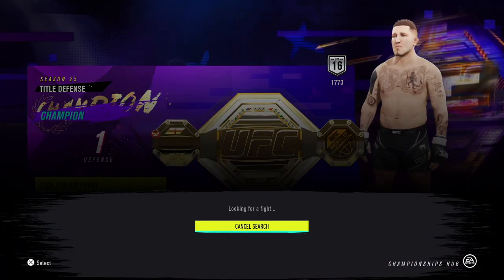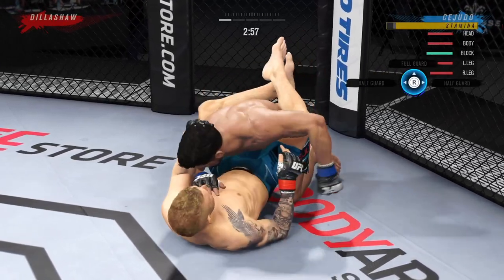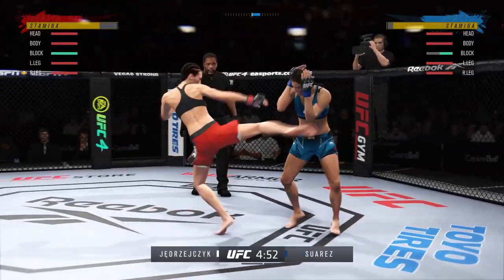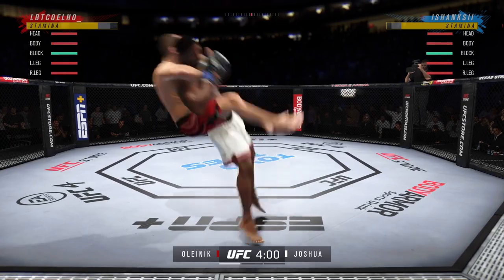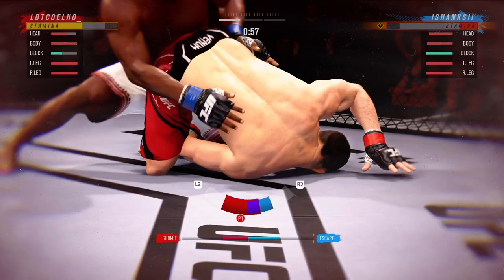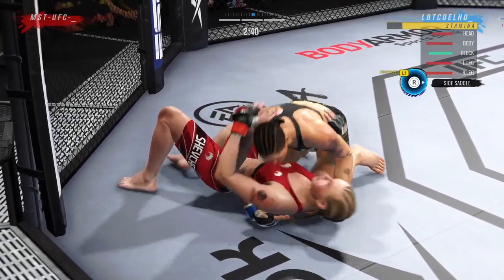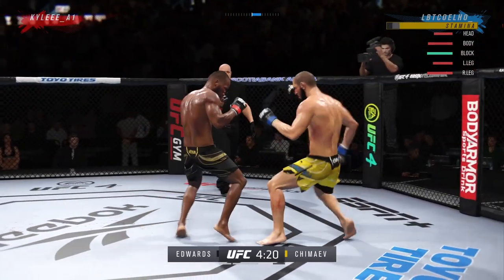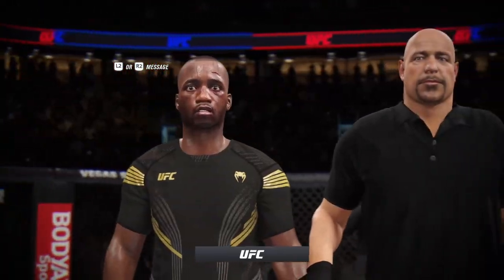UFC| How To Get Easy Ranked Wins Using Grappling! Easiest Way To Get To Div 20?